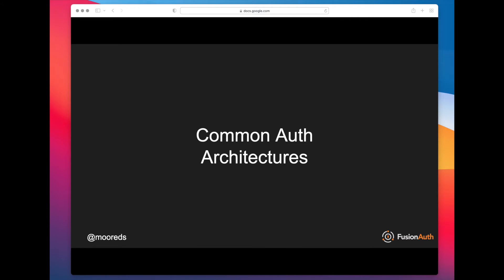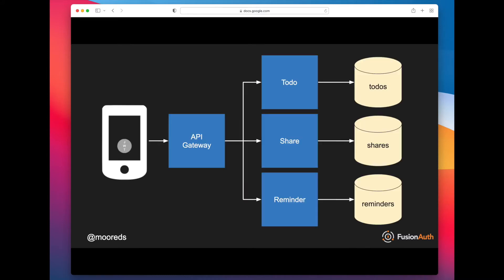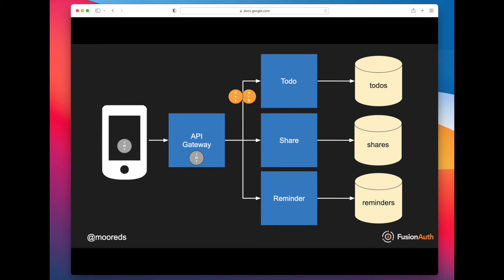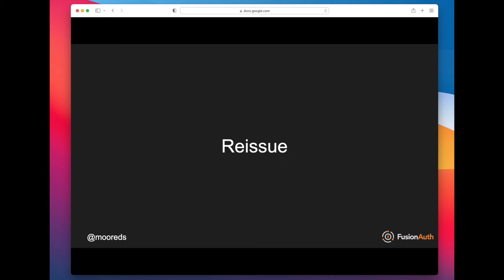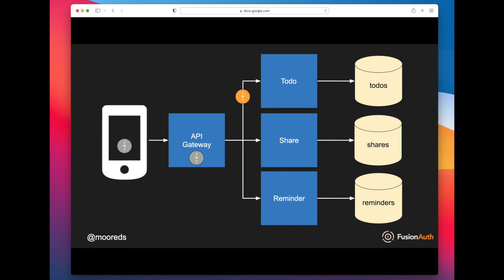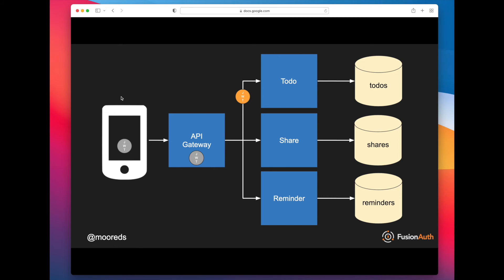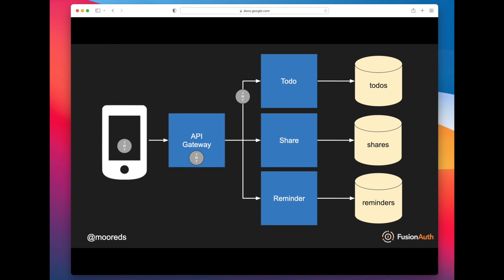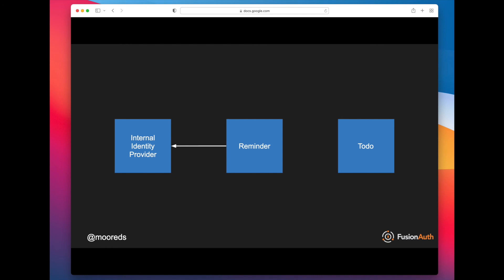Common microservices auth architectures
JWTs (JSON Web Tokens) can be used to protect APIs and microservices. They are distributed portable tokens of identity, provided after a successful authentication against an OAuth or OIDC server.

This video discusses four common patterns for using JWTs in microservices architectures.